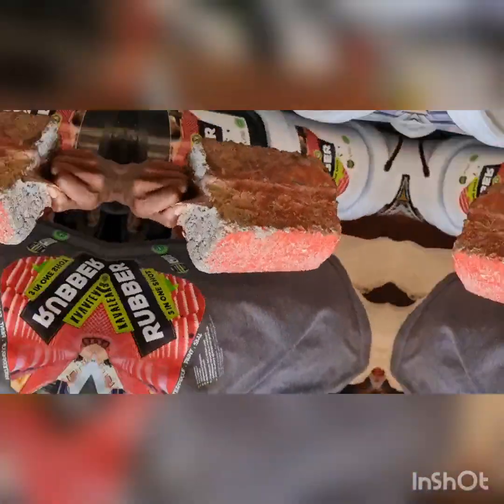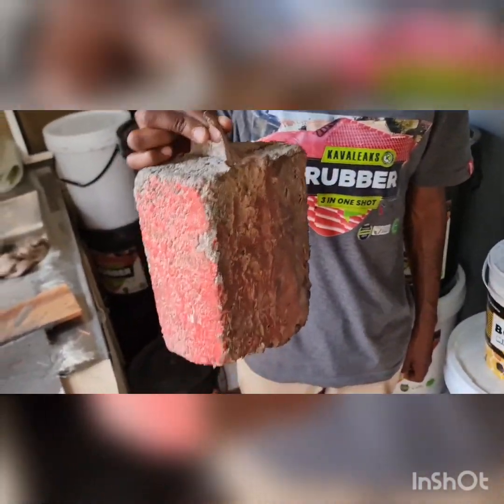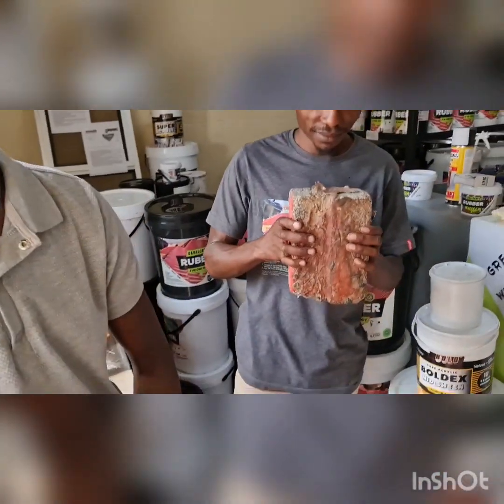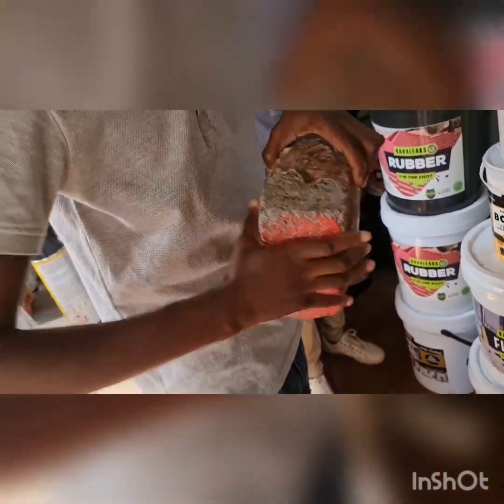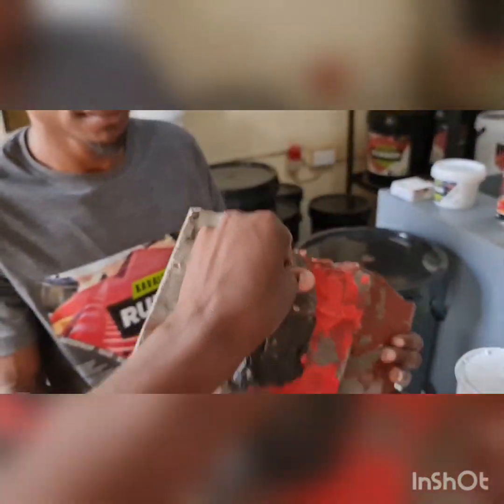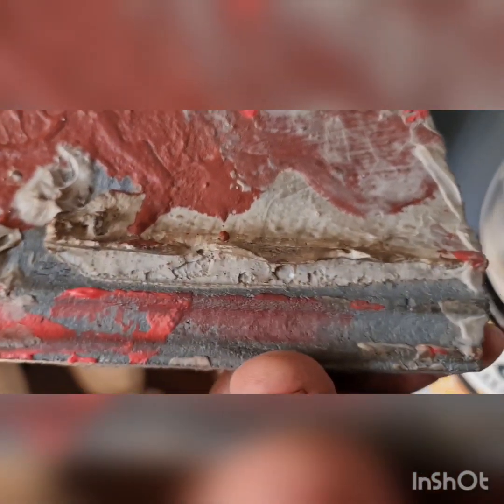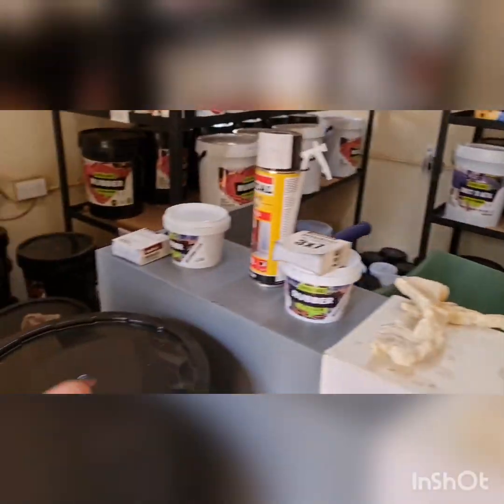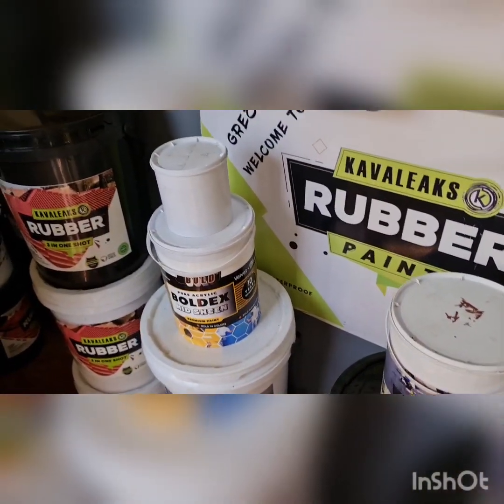The strength of Kavaleaks Rubber Filler .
in this video 2 cement bricks where sealed with Kavaleaks Rubber Filler and after 72 hours they can't be separated with both hands